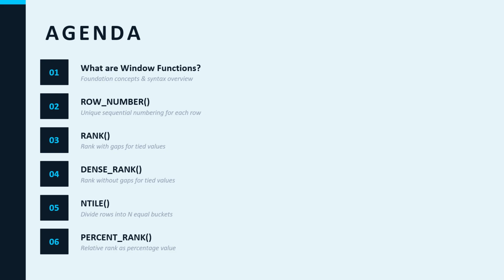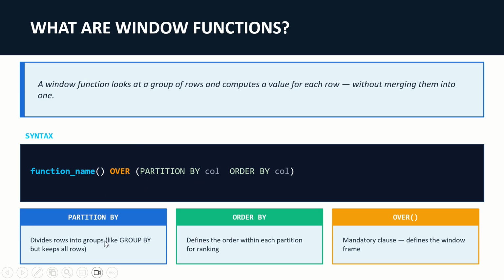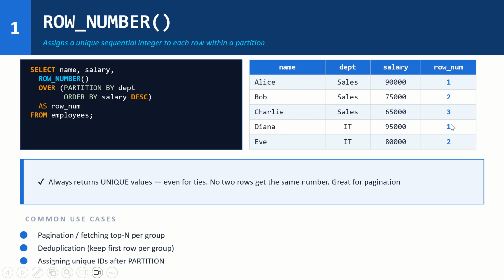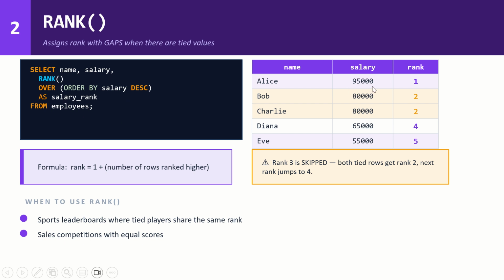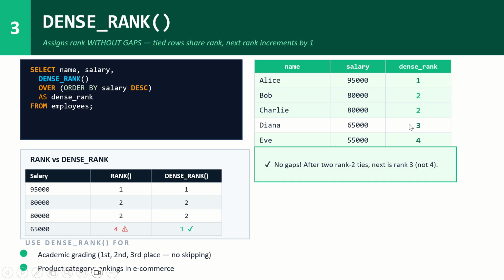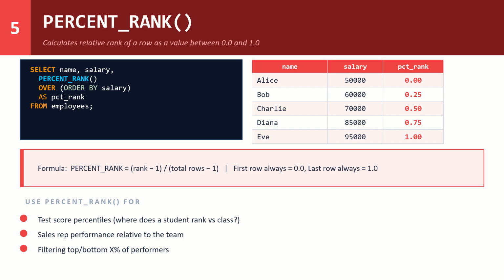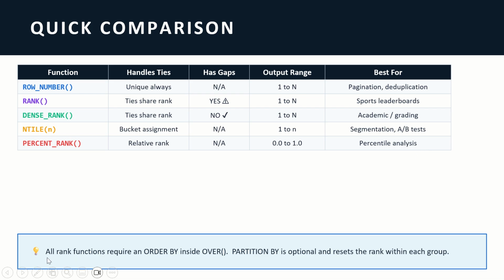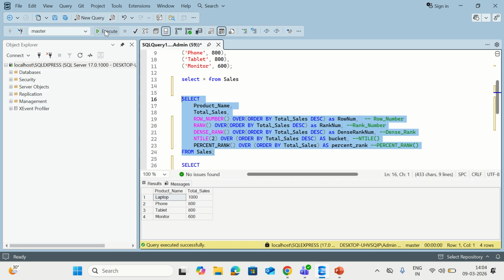SQL Ranking Window Functions | Row_Num | Rank | Dense_Rank | NTILE | Percent_Rank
Ranking Window Functions in SQL are used to assign a rank or position to each row within a result set based on a specified order. Common ranking functions include ROW_NUMBER(), RANK(), DENSE_RANK(), and NTILE(). These functions are often used with the OVER() clause and can partition data into groups while ranking rows within each group. They are very useful for tasks like finding top performers, removing duplicates, generating row numbers, and analyzing ordered data in SQL queries.